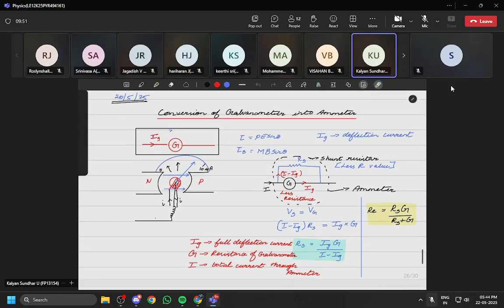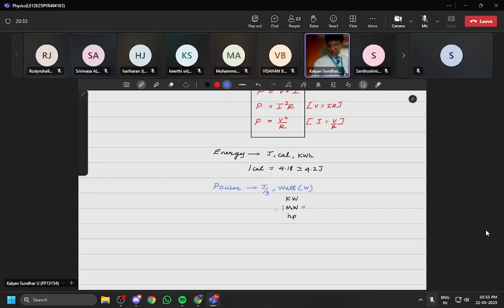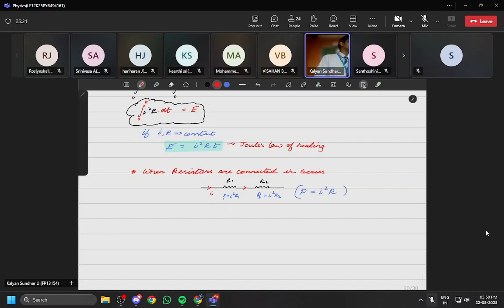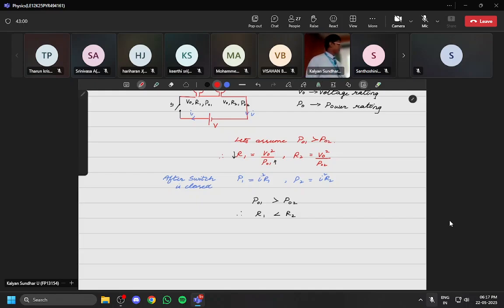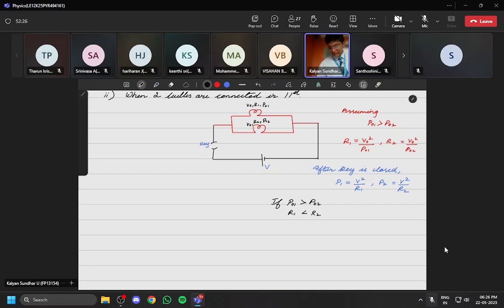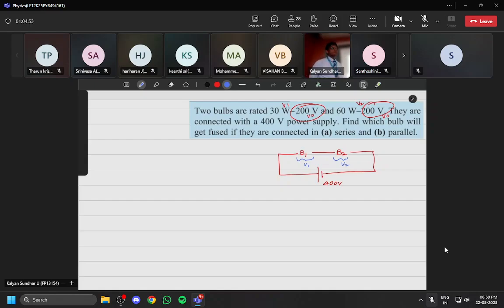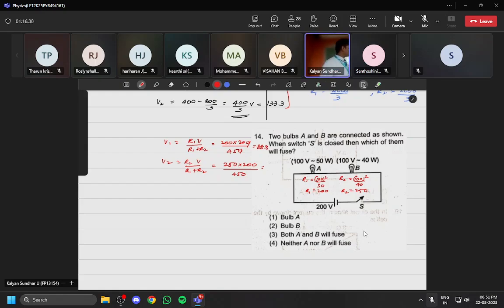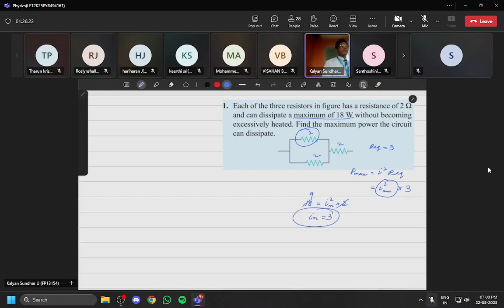current electricity 7